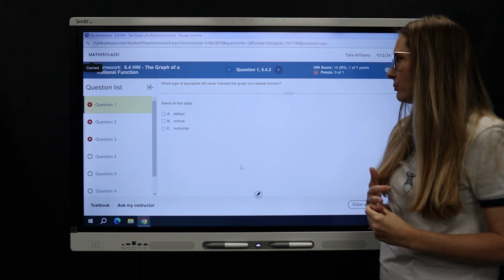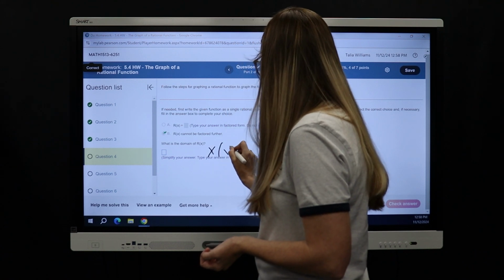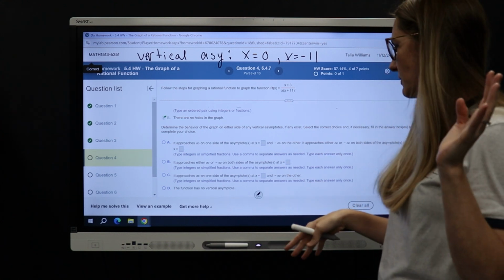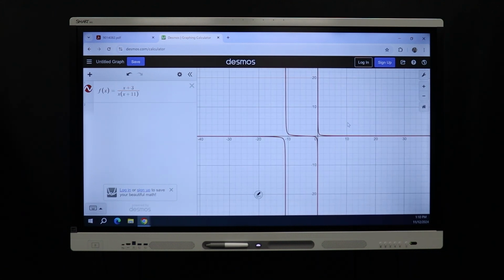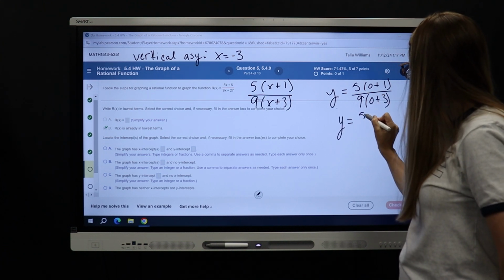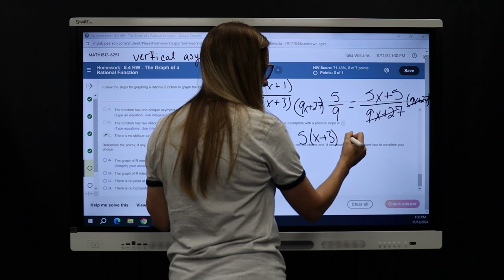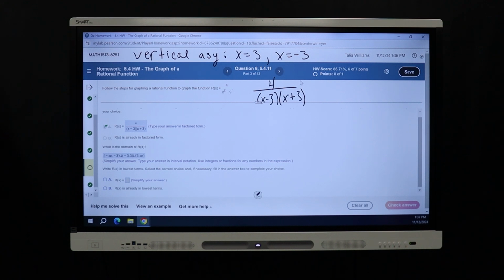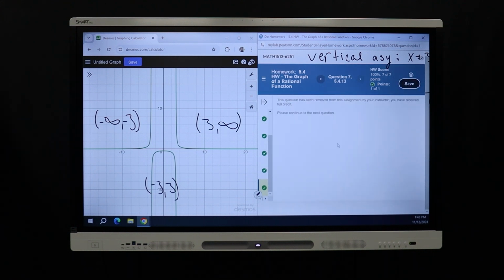5.4 The Graph of a Rational Function